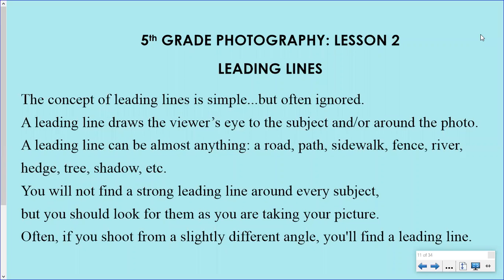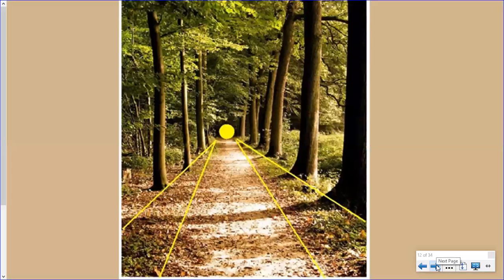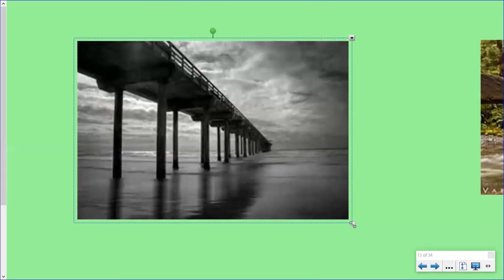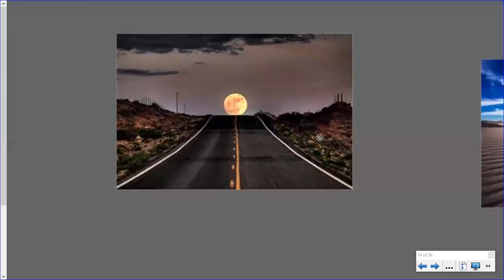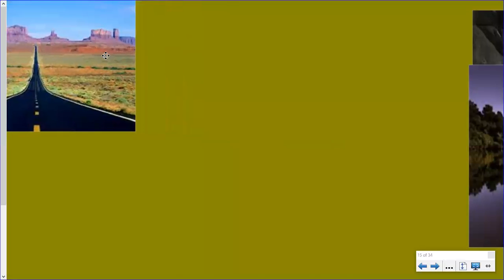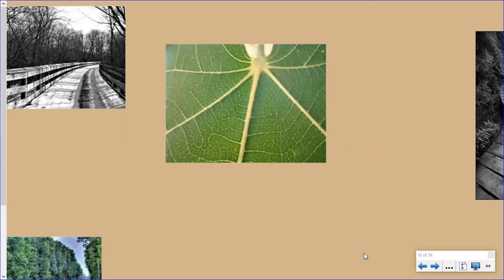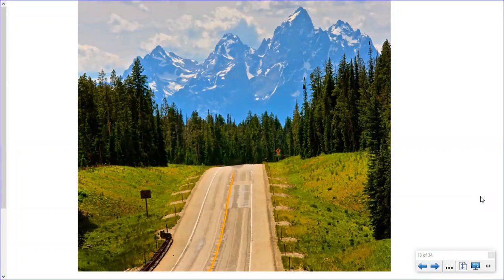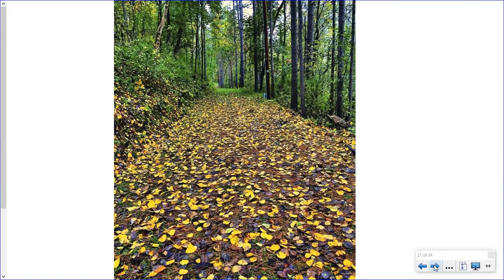Photography Lesson 2: Leading Lines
How to look for leading lines while taking a photograph.